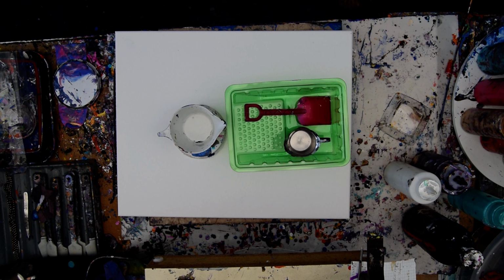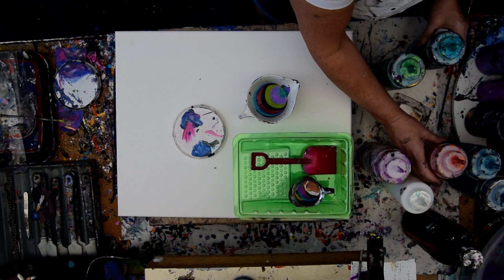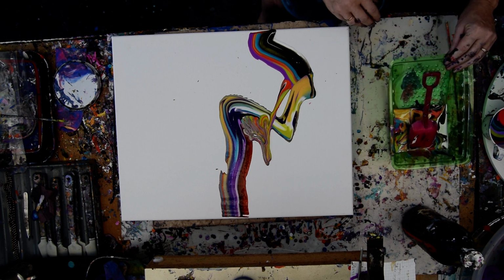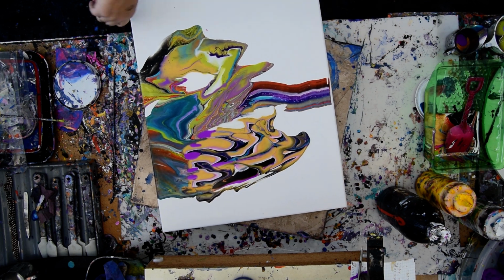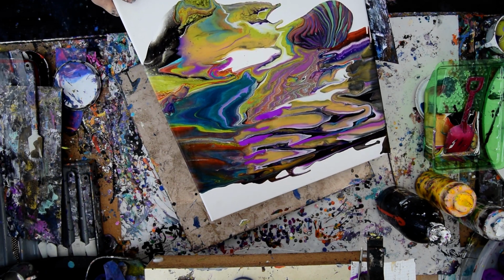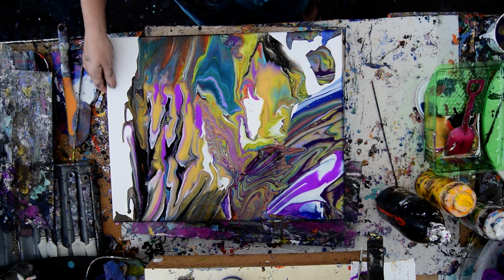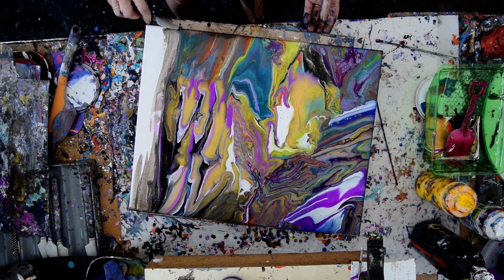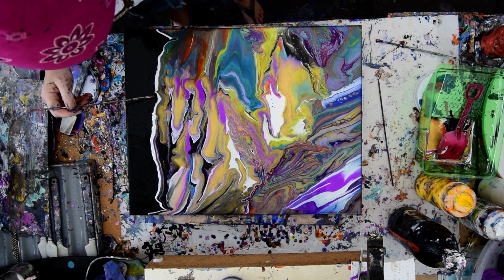Night Scape Waiting For The Orange Moon Stage 1 Colorful Fluid Acrylics Art #6920 -3.13.20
I am pleased to invite you to visit my new YouTube channel, the link is shared below.